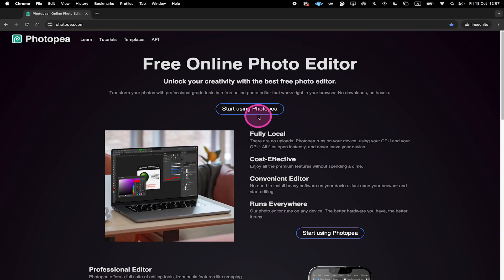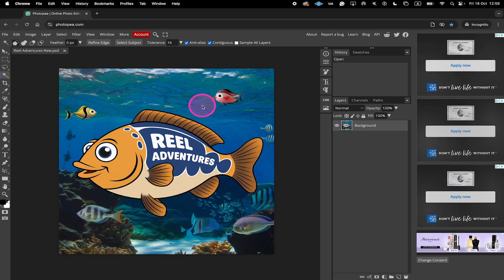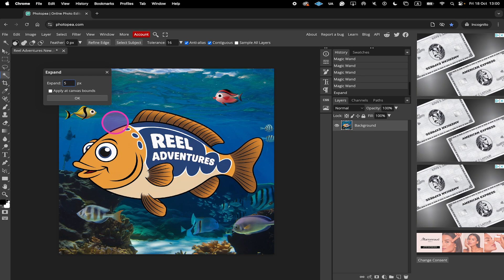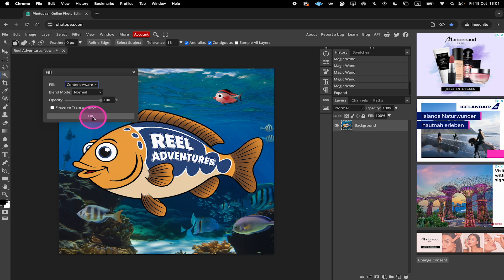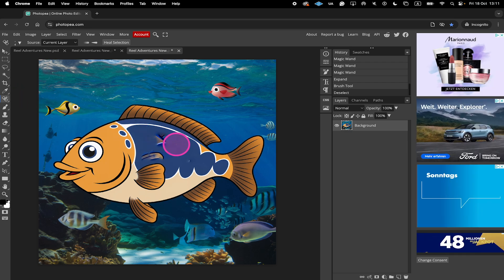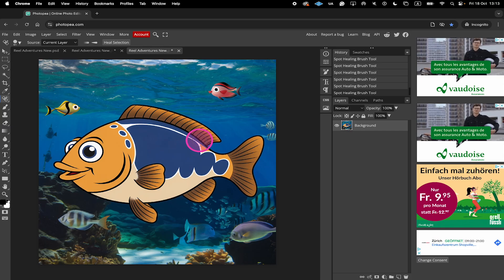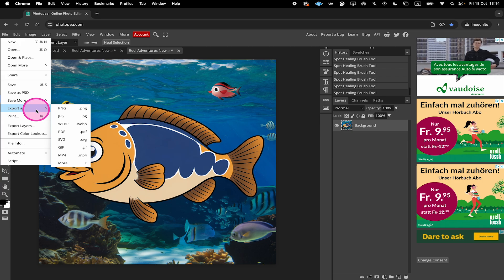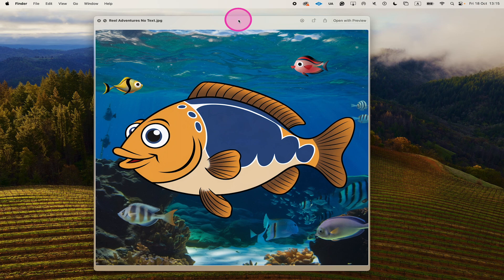Remove Text from ANY Image for FREE — Quick & Easy Tutorial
In this video, you will learn how to remove text from any image for free online. No registration or login is necessary. I will walk you through the necessary steps and in no time, you will end up with an image with removed text.